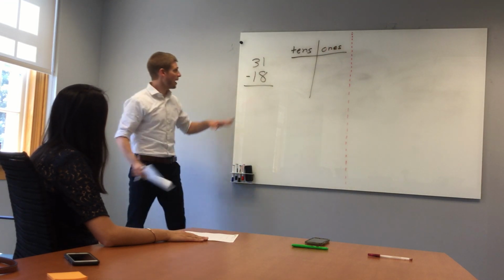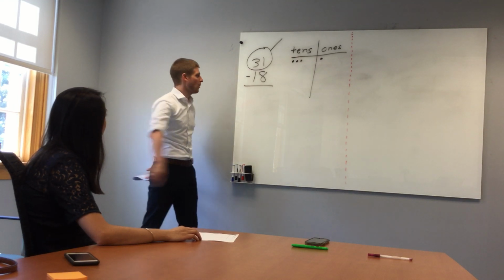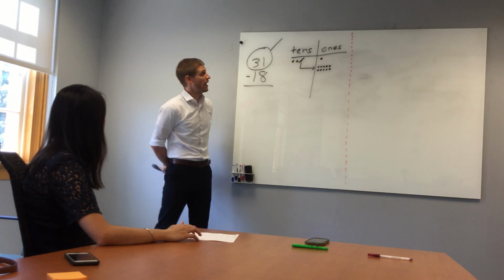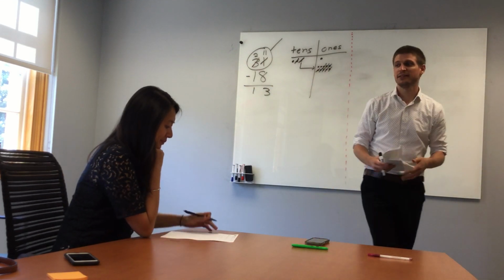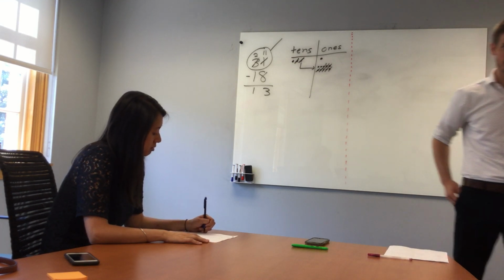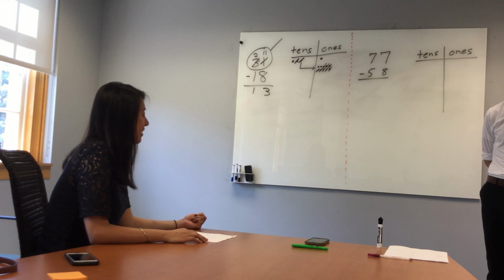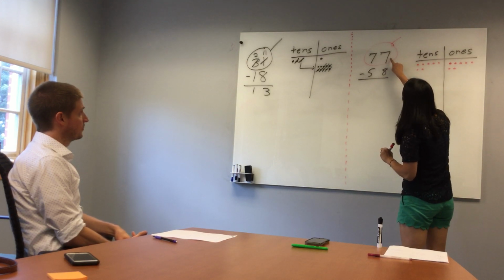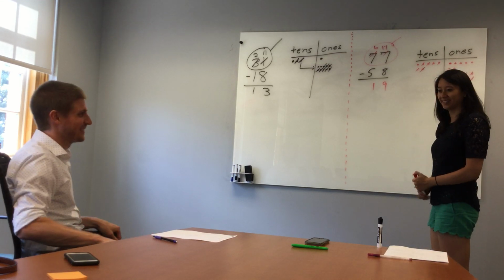Hammer Item 3 Excerpt 1 K-2